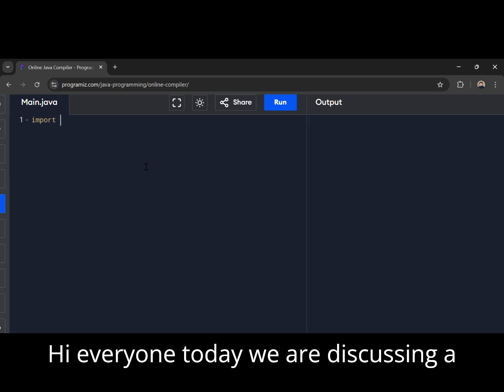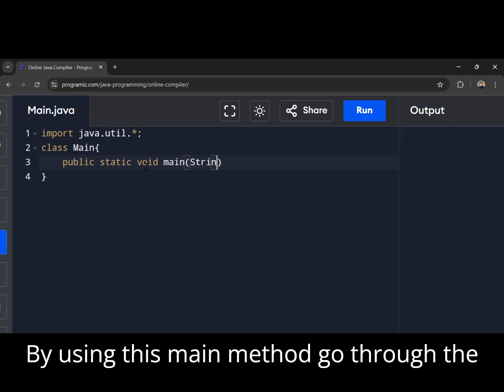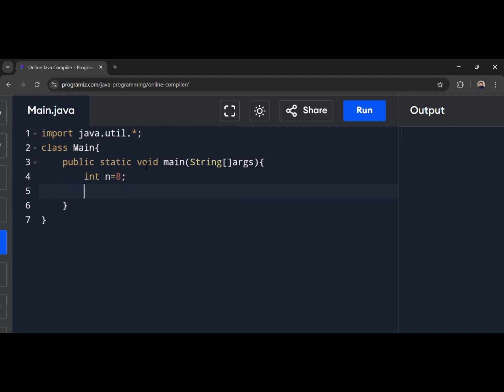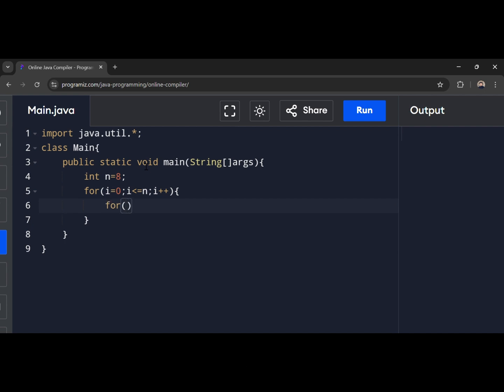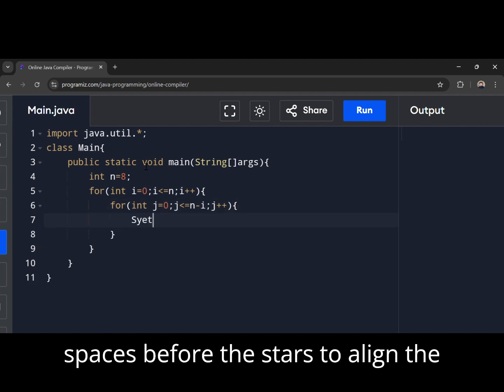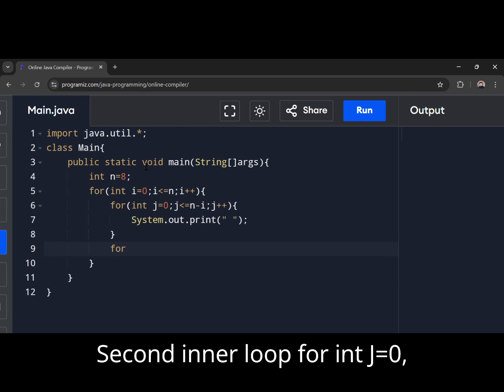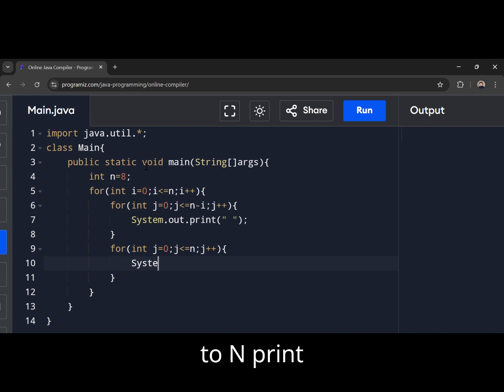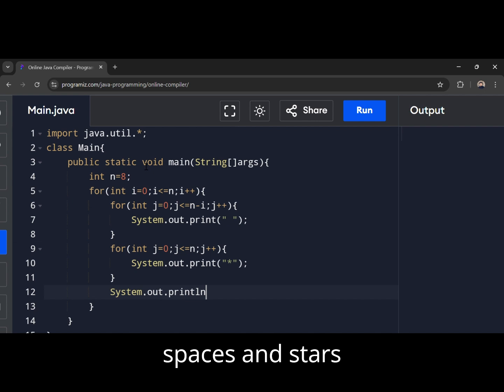Rhombus Pattern || BY USING JAVA JAVA PATTERN DURGASOFT HYR TUTORIALS